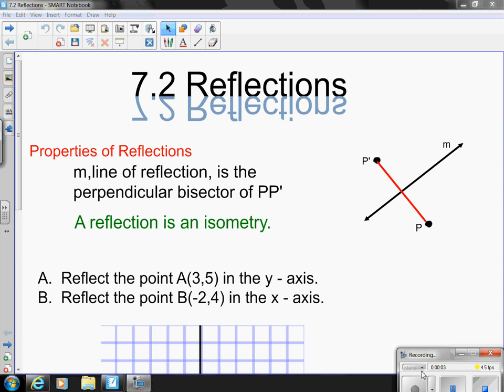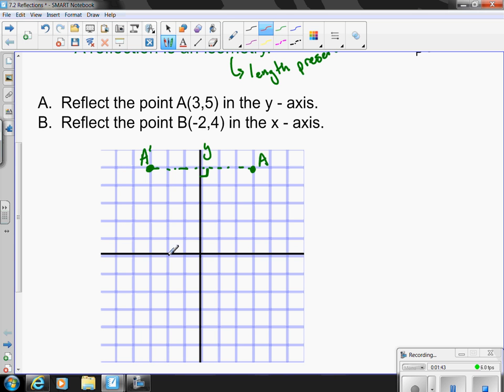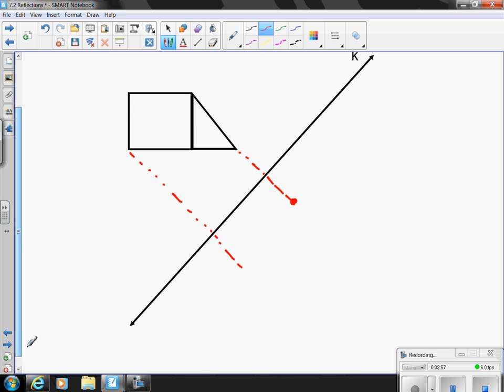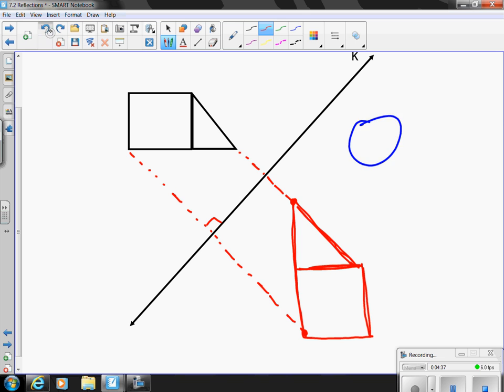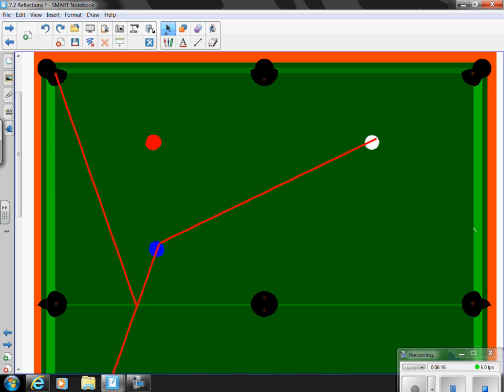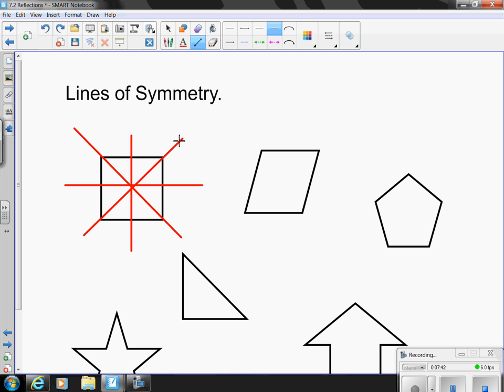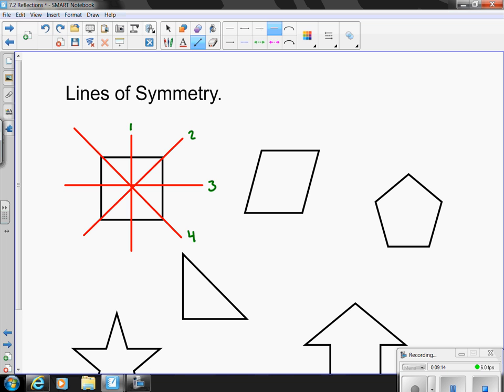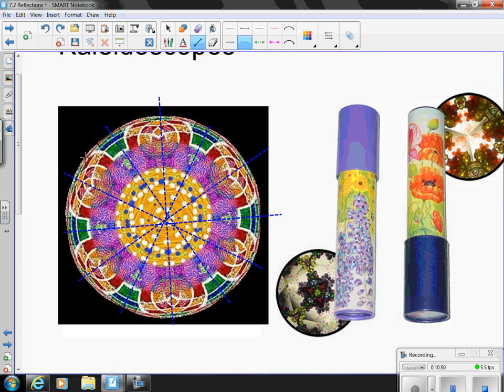7 2 video